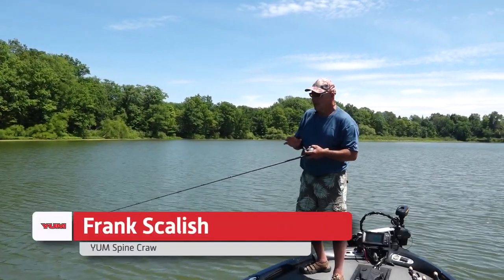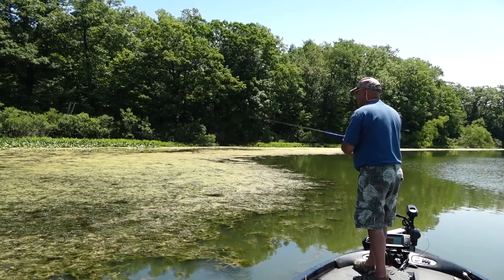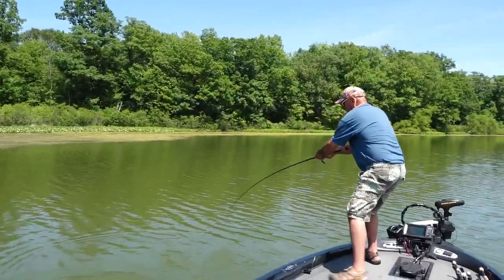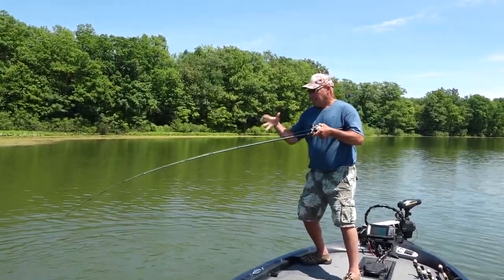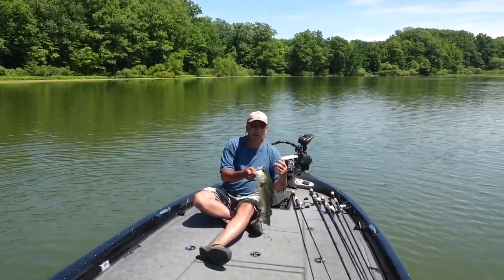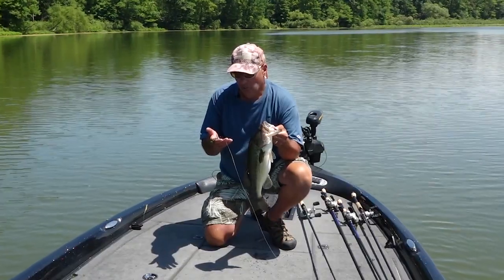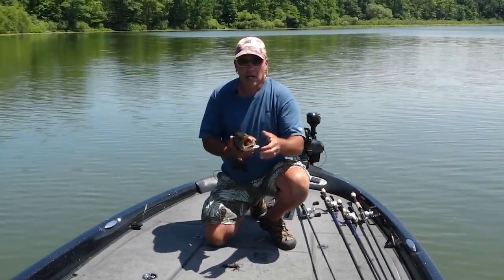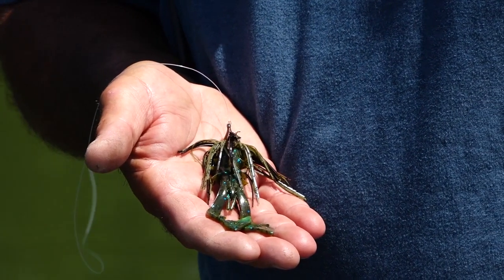YUM Spine Craw as a Jig Trailer! Soft Plastic Bass Fishing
Frank Scalish's go-to bass fishing setup when fishing a jig consists of a BOOYAH Bankroll Jig paired with a YUM Spine Craw. The Spine Craw puts off a great amount of vibration and action - drawing in attention from fish everywhere. The YUM Spine Craw is built for speed with a compact body and a tight, rapid movement through the water. The 3.75-inch craw features angled appendages along the body that serve two purposes. First, they displace more water. Secondly, they slow the Spine Craw’s descent through the water column - which allows anglers to use a heavier weight when flipping for more accuracy. But the Spine Craw isn’t just a flipping bait, it works as a trailer and can be Texas or Carolina rigged.